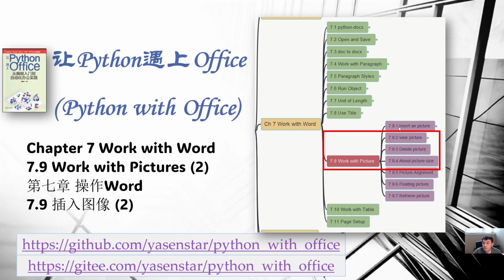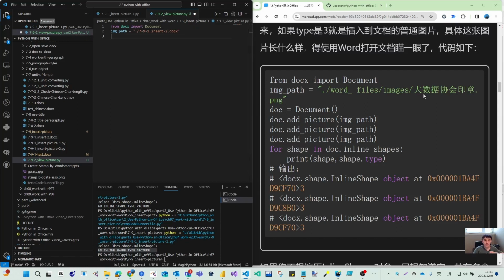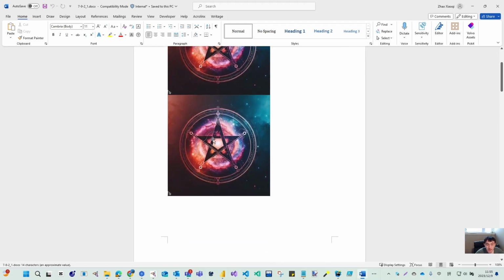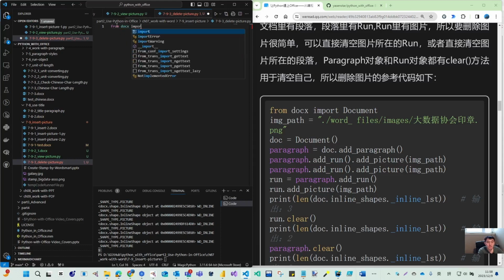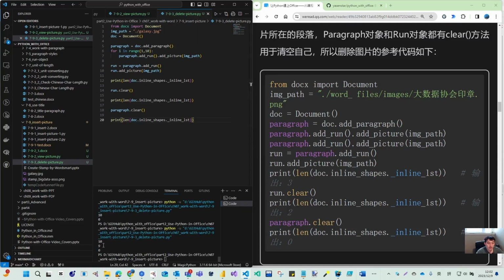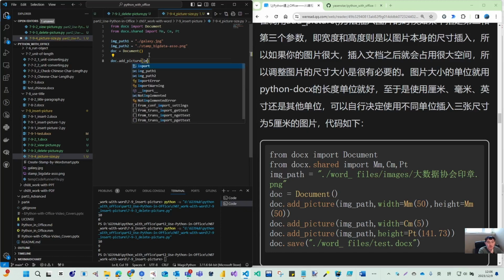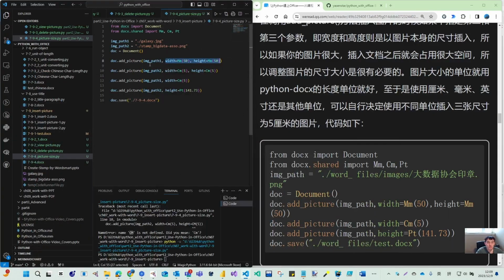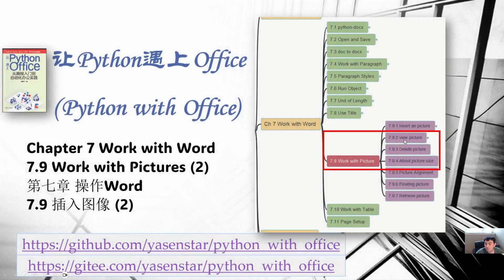Python with Office 053 - Work with Word - 7-9 use pictures 插入图像 (2)